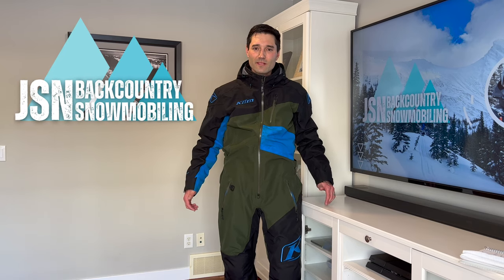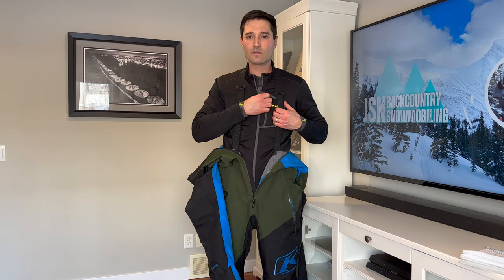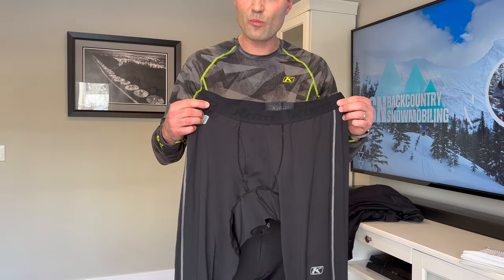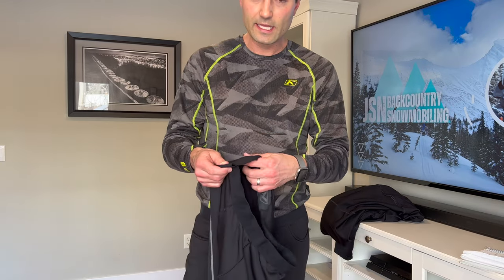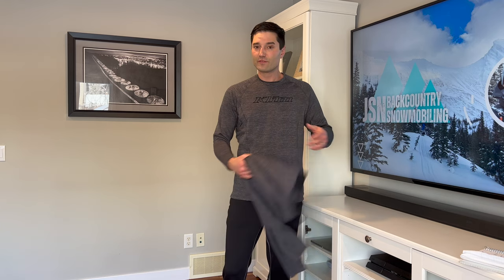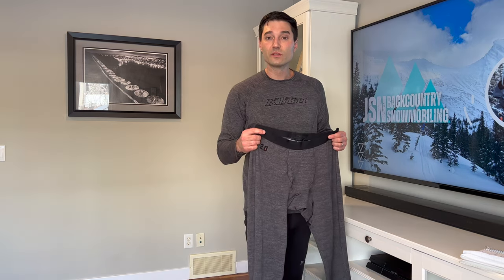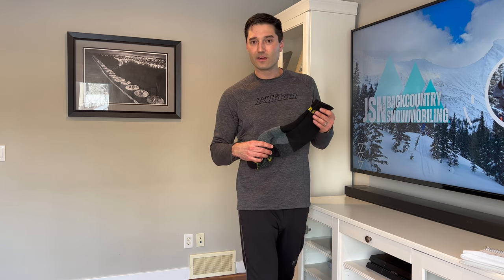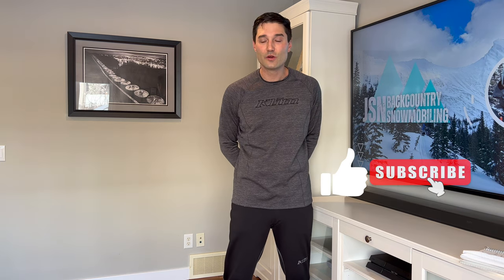What to wear Snowmobiling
I sweat when I'm riding aggressively so I need performance base layers are moisture wicking, comfortable, and durable. These are my top choices for base layers for skiing and active snowmobile riding. Snowmobile clothing.  What to wear snowmobiling.  Backcountry snowmobile gear.

Klim Inferno Midlayer Jacket and Pants
Klim Aggressor Base Layers
Klim 3.0 Base Layers
Klim 2.0 Base Layers
Lululemon Keep the Heat Merino long sleeve
Klim Everest Jacket
Klim Mammoth Socks
Klim Ripsa Mono-Suit

Filmed with my iPhone 13 Pro Max.

I'd like to hear your suggestions for new snowmobile related videos. Cheers!